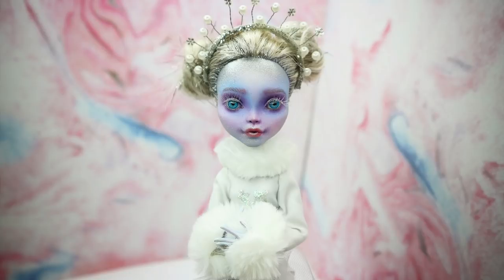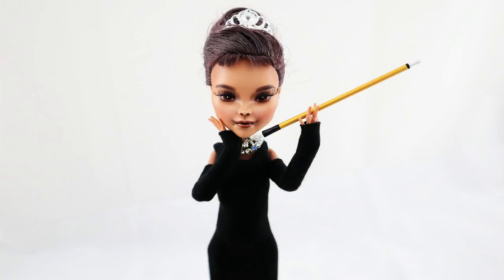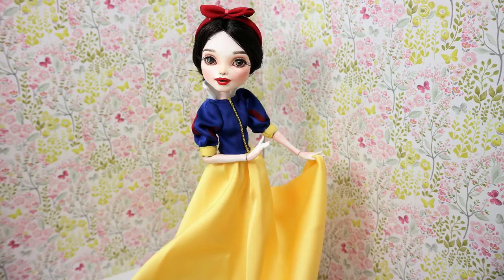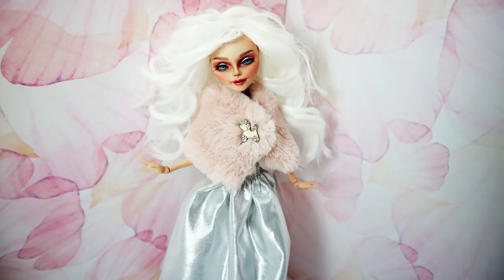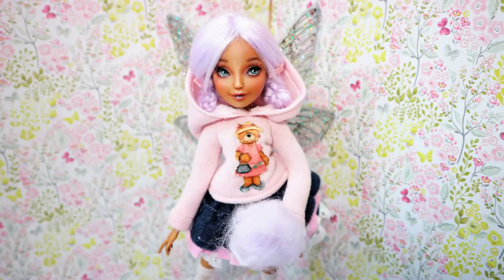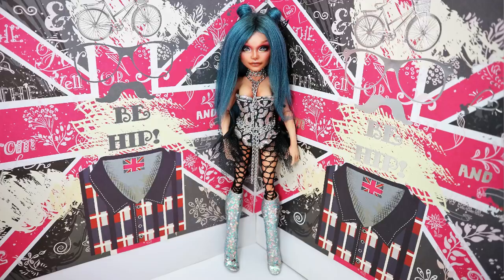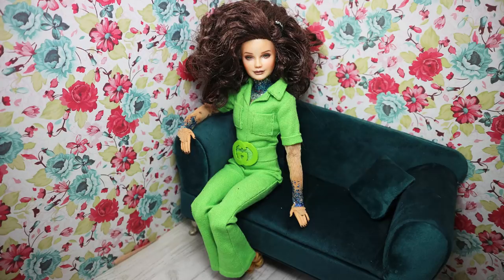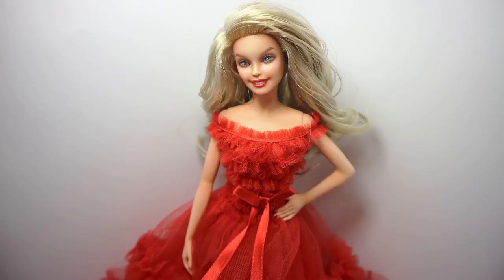ALL MY DOLLS OF 2019 / Custom Barbie, Monster High, LOL, Bratz Art Dolls by Poppen Atelier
Today we will take a look at all my Barbie, Monster High, LOL and Bratz dolls that I've customized in 2019. This year I've made a lot of celebrities including Billie Eilish, Ariana Grande, Beyonce, Melanie Martines, BTS members, Marilyn Monroe and Audrey Hepburn dolls and I've also almost finished my complete zodiac dolls collection.

I post a new doll repaint every week Friday and I mostly work on Monster High and Barbie dolls. Also next to the speedpaint drawing tutorials on my Doll Channel you can find numerous Craft Ideas for Barbie, Monster High, Ever After High dolls.